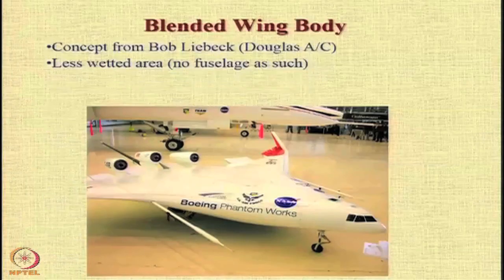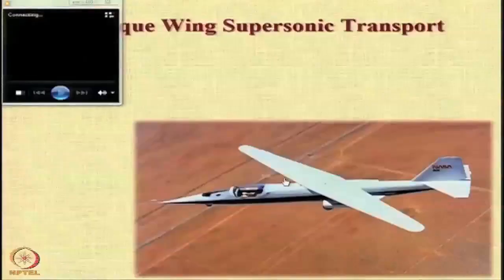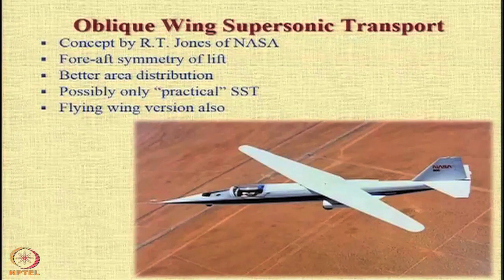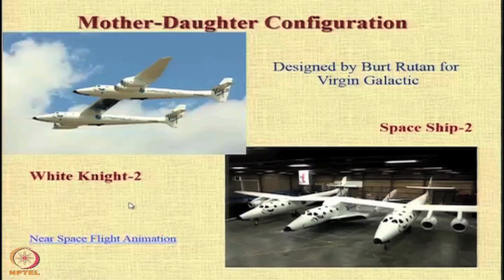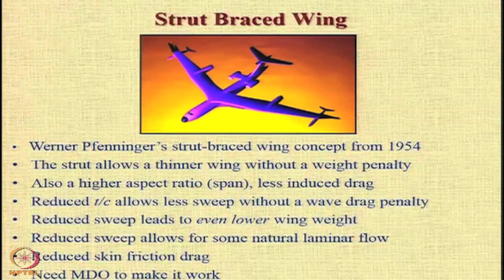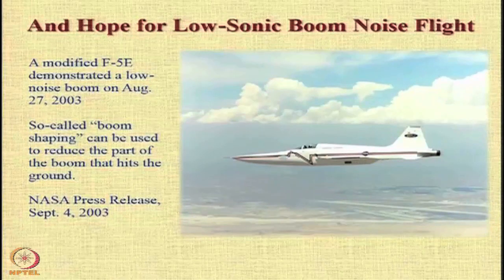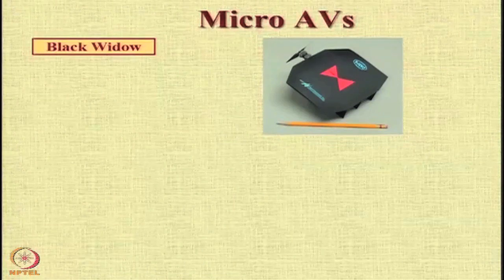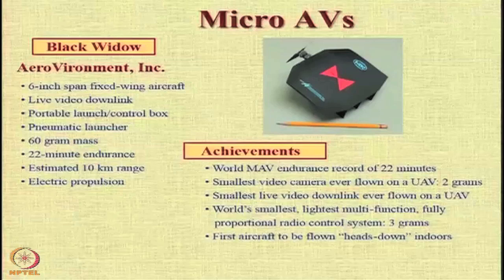Lecture 29 : Few Novel Concepts_01